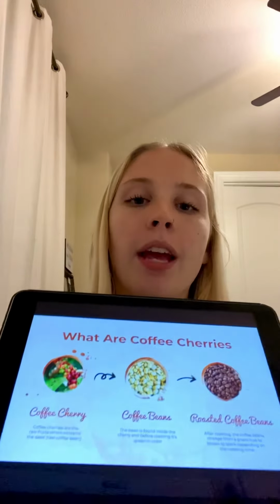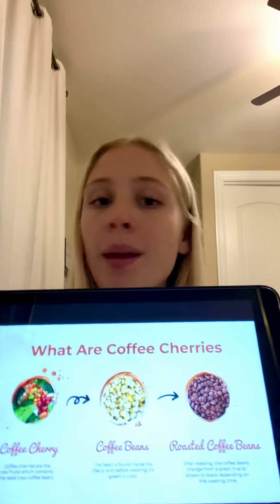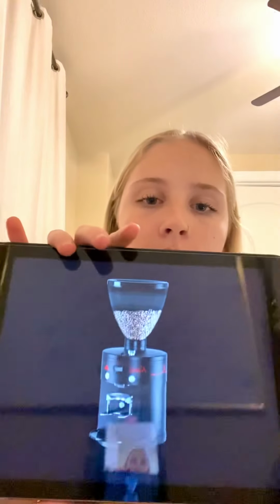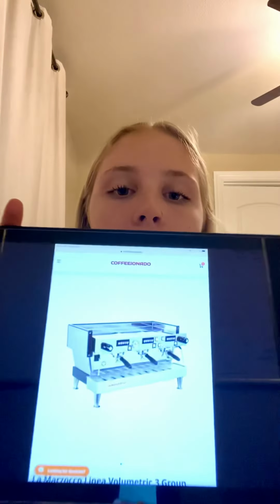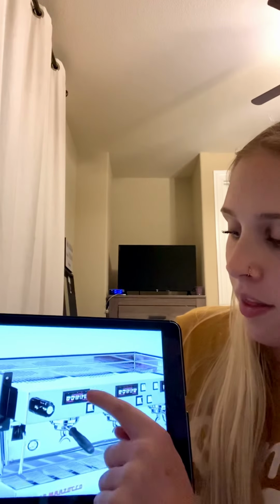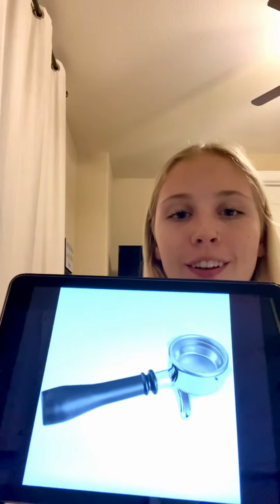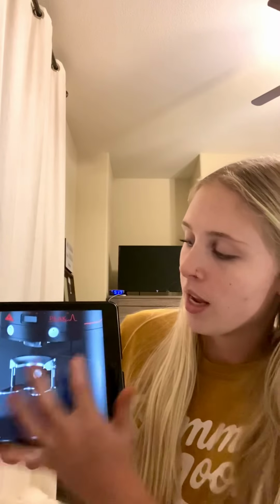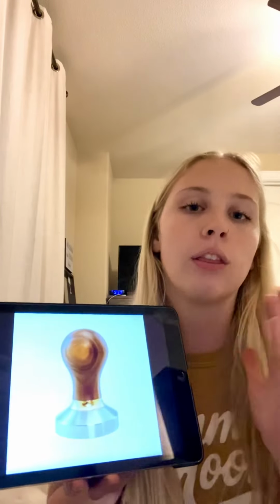Informative Speech COM225